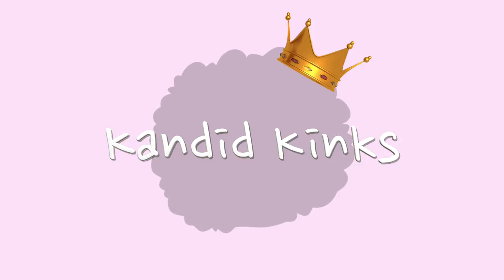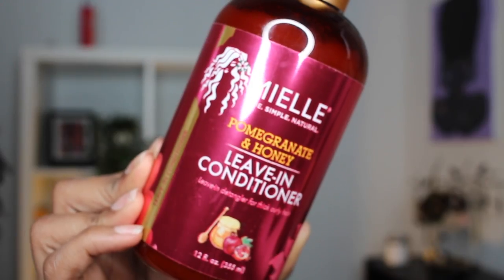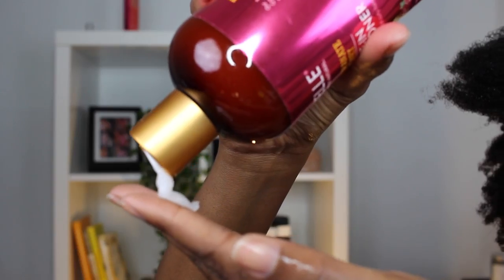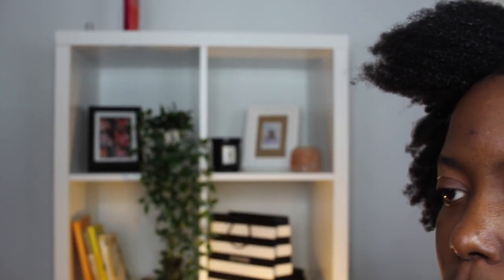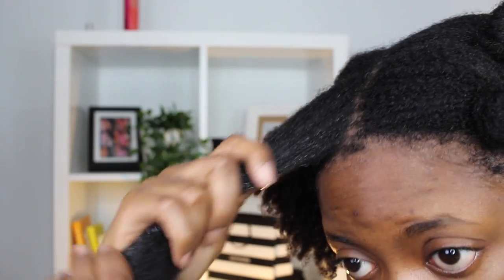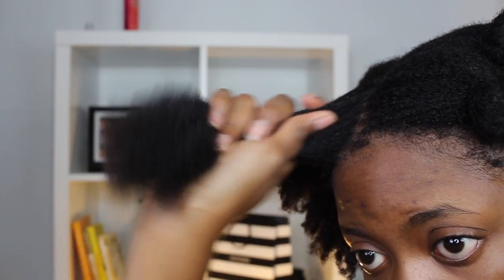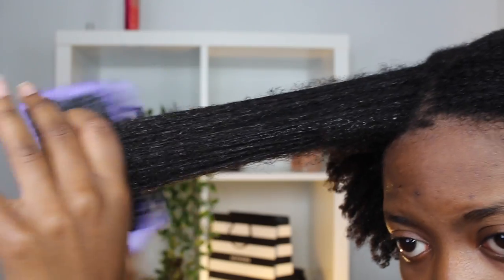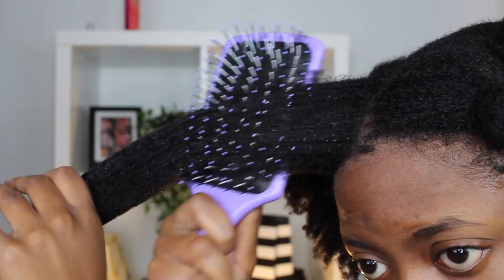NEW MIELLE POMEGRANATE & HONEY REVIEW ON 4C HAIR | kandidkinks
Mielle Organics Pomegranate & Honey Leave In

Mielle Organics Pomegranate & Honey Twisting Souffle

Mielle Organics Pomegranate & Honey Curling Custard

Mielle Organics Pomegranate & Honey Curl Smoothie